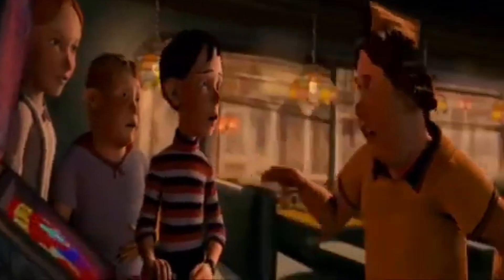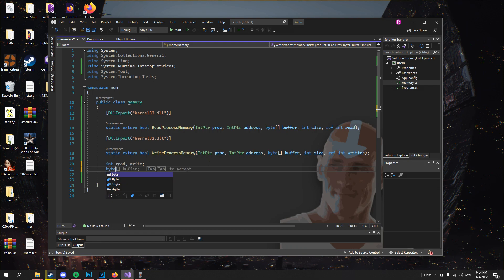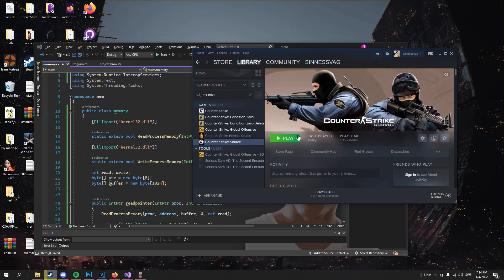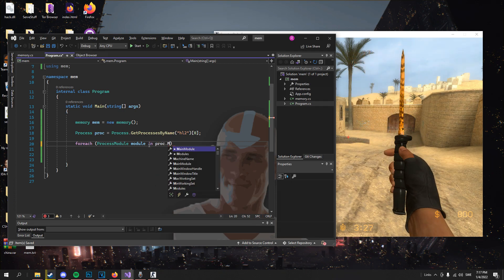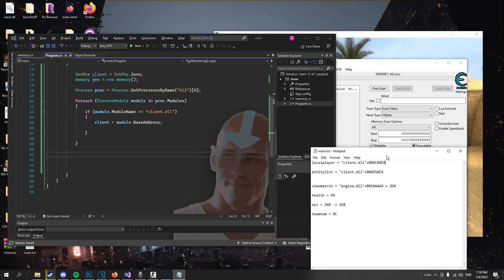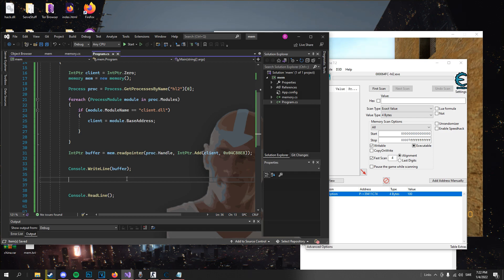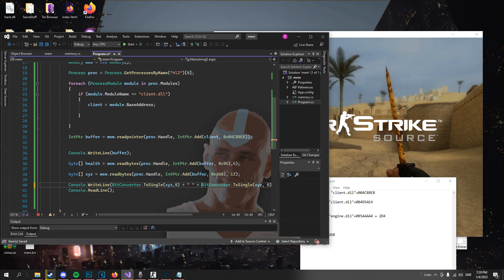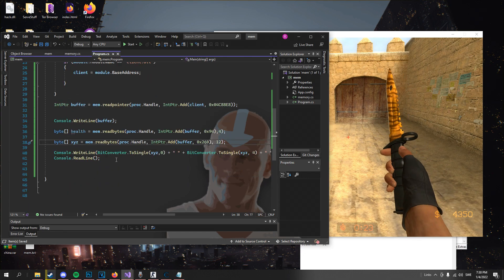Create your Own GameHacking dll [C#] External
Today we create our very own memory read and write library! I have used newages memory library too long and now I decided to show you all as well how I made my own. The language will be c# with the .net framework and to test it later we use a console application. I learned this today so explanations could be better 😅
I hope that you enjoy this tutorial as it shows this powerful but small class.

New to gamehacking? Watch my

[TimeStamps]

0:00 Introduction
0:20 new project
1:01 Importing functions
2:00 our methods
5:03 use memory class on game
16:26 reading the localplayer health
18:06 reading our player location

[Music]

Track: Sekai, Spitfya, Rob Gasser - Mistakes (ft. Emily Stiles) [NCS10 Release]